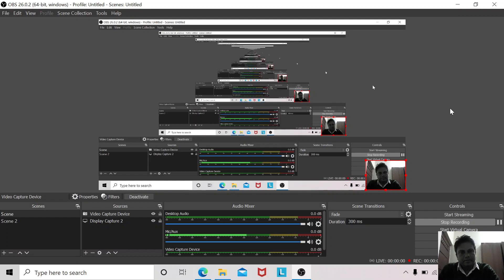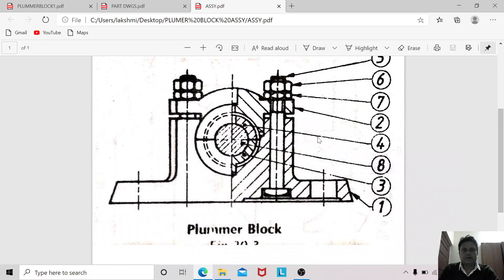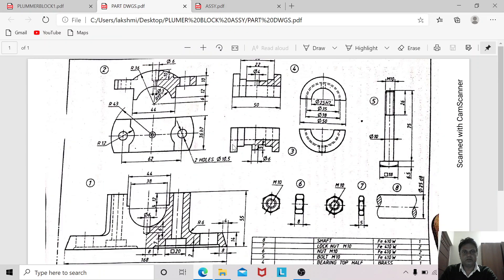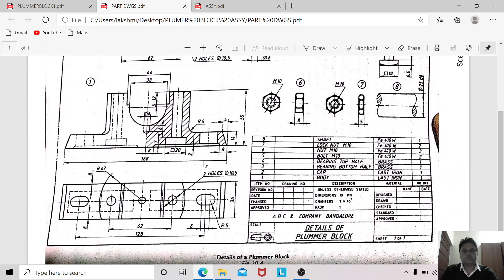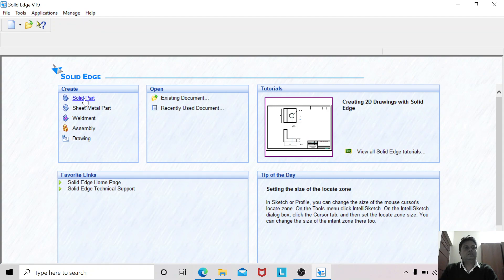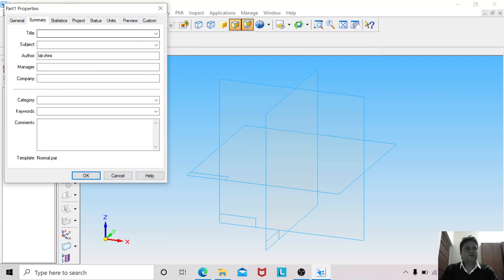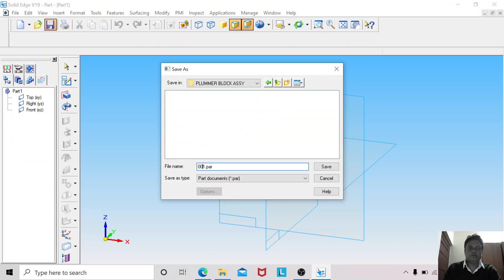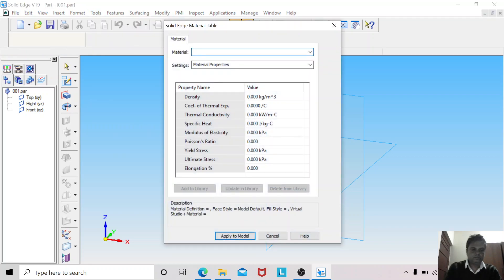18ME36A M3S9 Vi